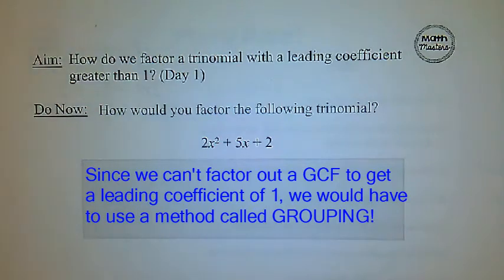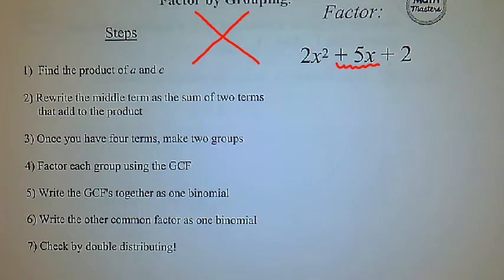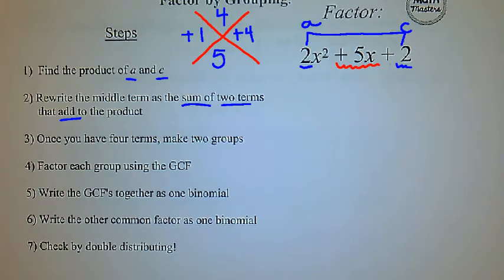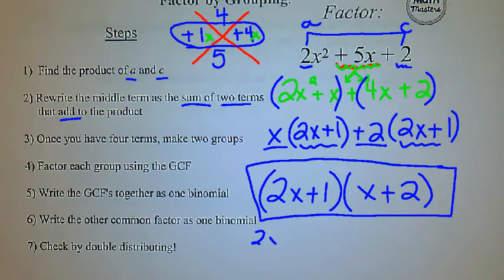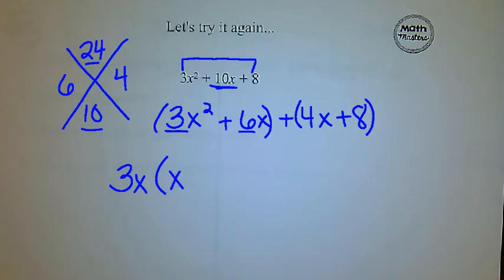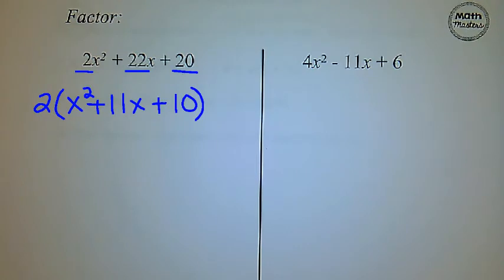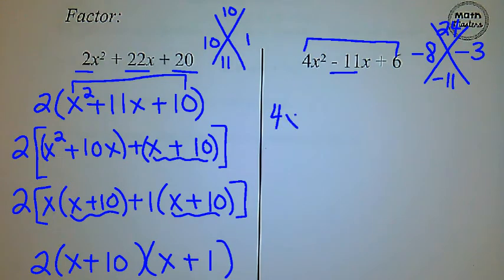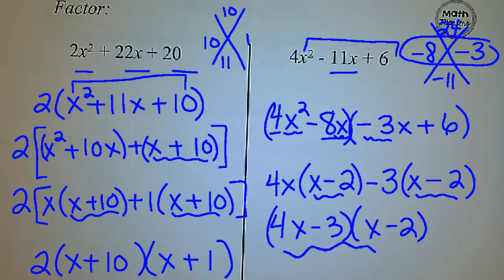Unit 7 - Day 4 - Factoring Trinomials (By Grouping)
How do we factor a trinomials with a leading coeffieicient greater than 1?